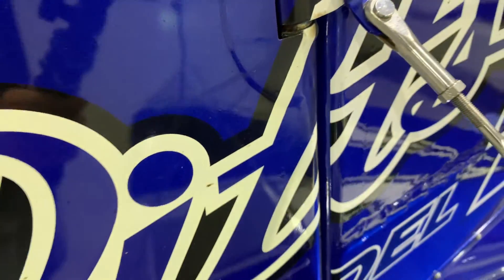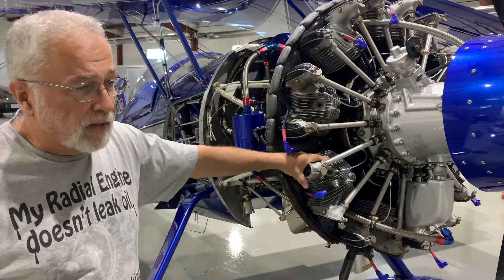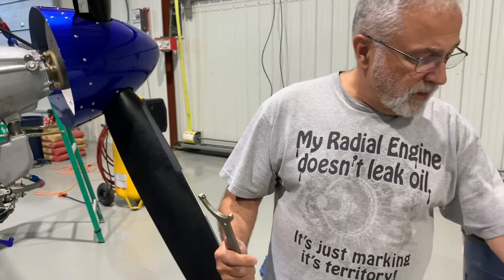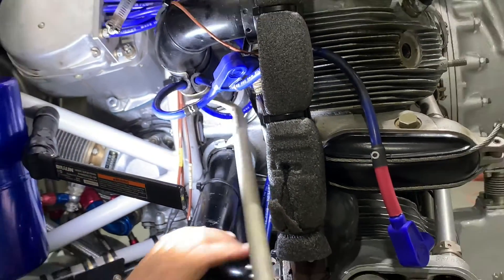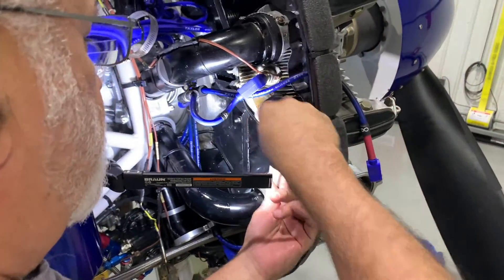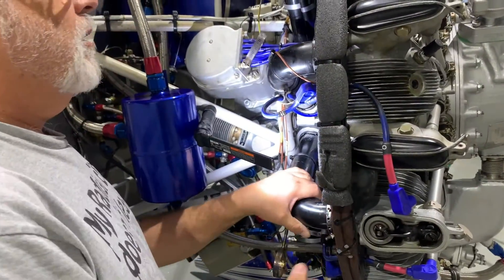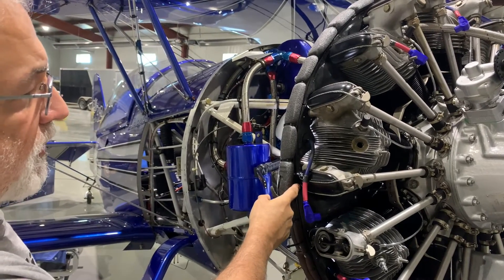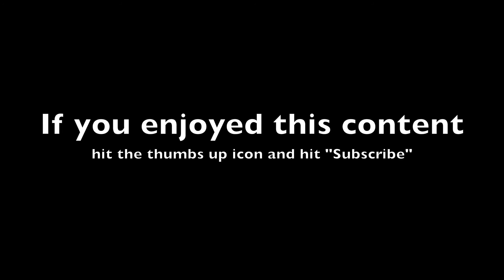Paradox Aviation- High Performance Pitts Model 12 SEASON PREP PART 1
Matt and Doc are getting ready for another season of flying Paradox, a homebuilt Pitts Model 12.  Doc explains what was found during annual inspection. We also do a very brief walkthrough of putting the exhaust back on the M14P engine.  This is part 1 to a 3 part series.  Enjoy!

Paradox Aviation
Pitts Special
experimental aircraft
curtis Pitts
fuselage
high performance
complex aircraft
tailwheel airplane
general aviation
grass airstrip
ailerons
fabric wings
biplane
aerobatics